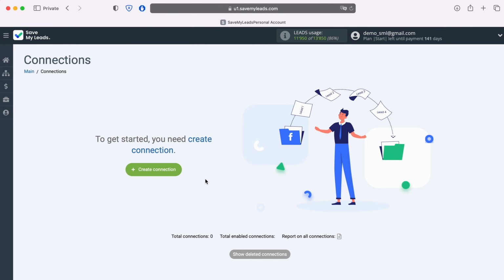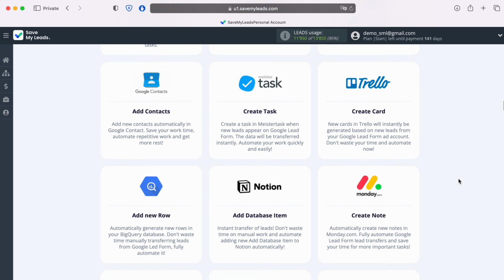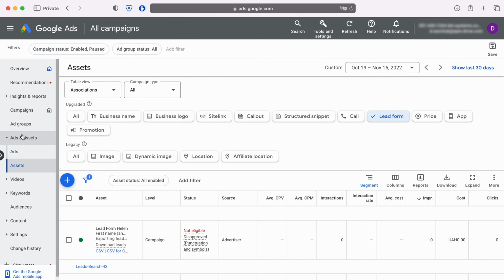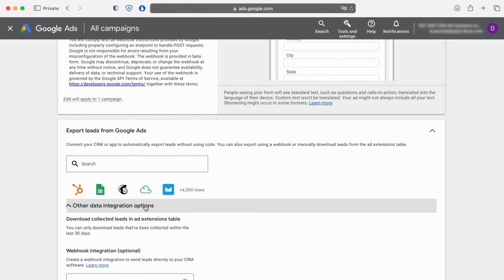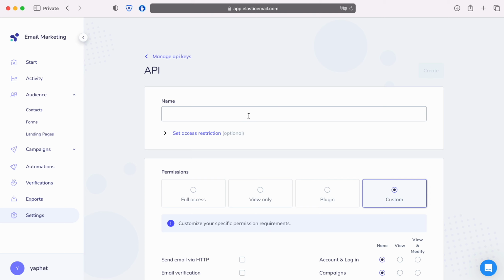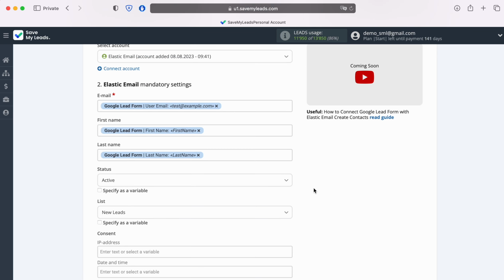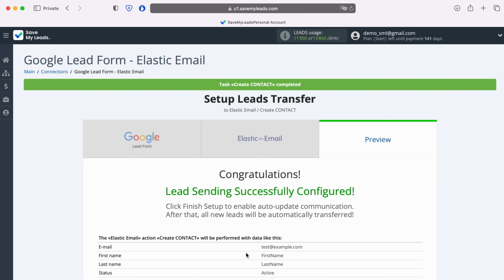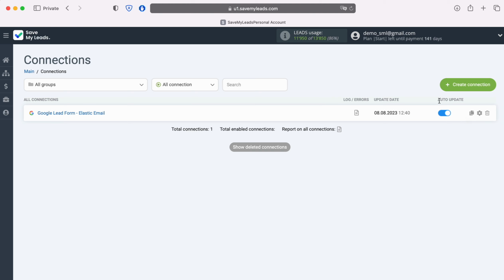How To Connect Google Lead Form Ads to Elastic Email|Integrate, Google Lead Form with Elastic Email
In this video, we will explain how you can Connect, Integrate, Sync new Leads from Google Lead Form Ads to your Elastic Email, automaticaly in few minutes.

Receive messages about new leads automatically to your Elastic Email. Automate notifications and don't miss new leads from Google Lead Form. Connect with a potential client quickly and get more profit.

When you Connect Google Lead Form Ads to your Elastic Email through our service you will get instant transfer of leads from lead forms.

Video Content:
• 0:00 - What tasks does the integration solve
• 0:31 - How to connect Google Lead Form
• 2:19 - How to set up data transfer to your Elastic Email
• 4:26 - How to automate data transfer